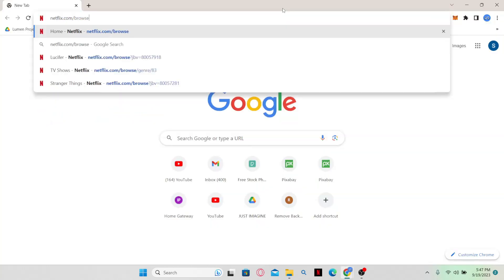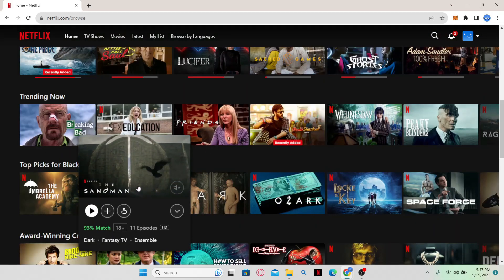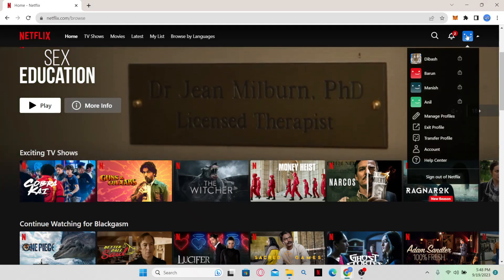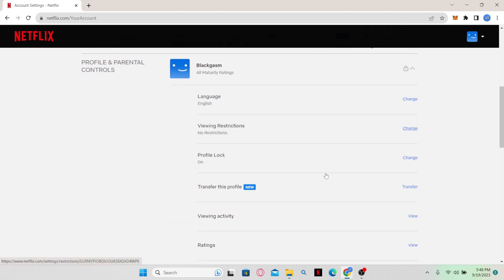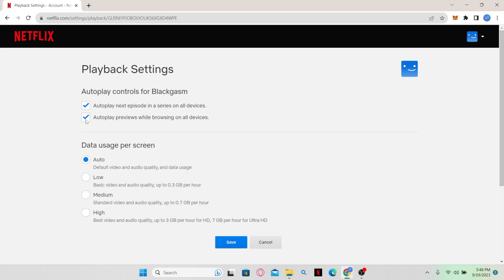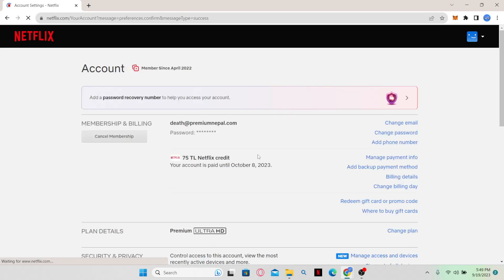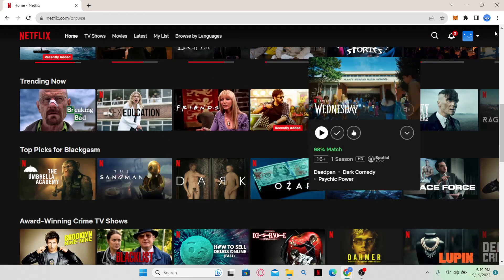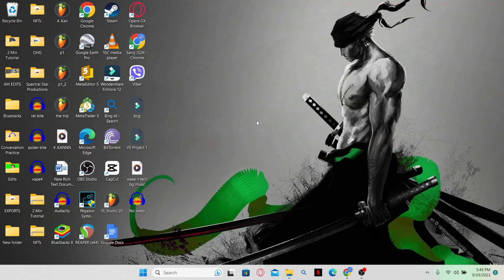How To Fix Preview Unavailable On Netflix 2023?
Fed up with those 'Unavailable Preview' messages on Netflix? We've got your back! Join us in this comprehensive guide where we'll show you how to troubleshoot and fix 'Unavailable Preview' problems on Netflix. Enjoy uninterrupted streaming – watch now!